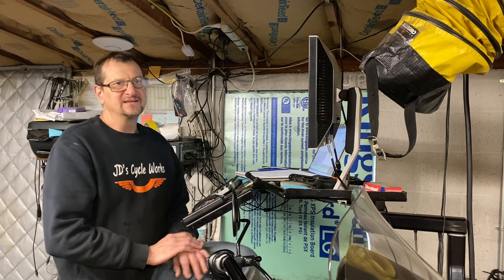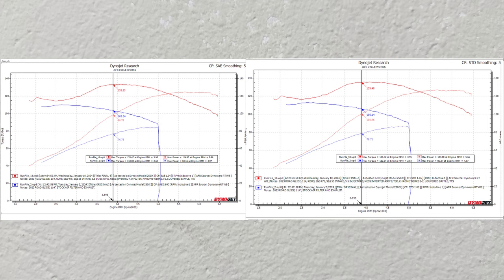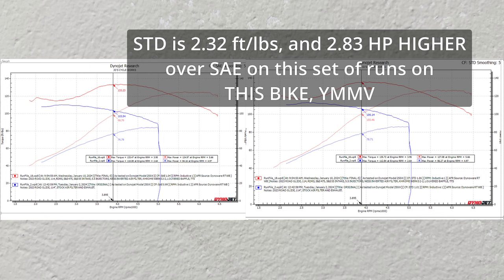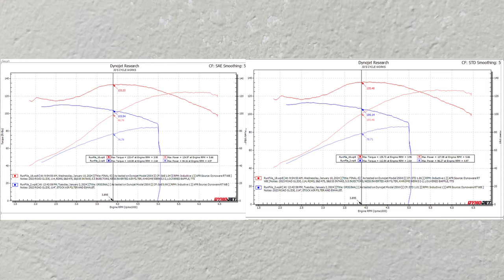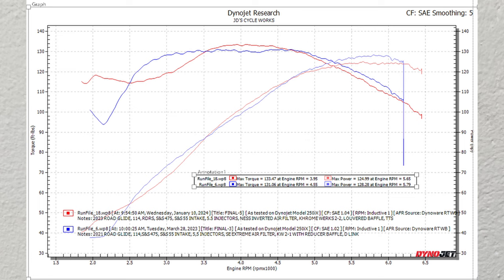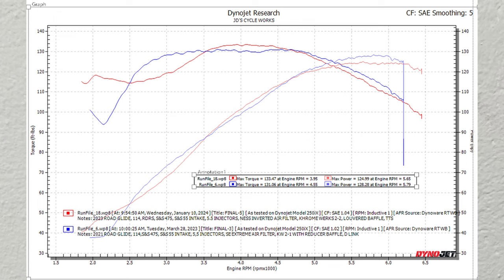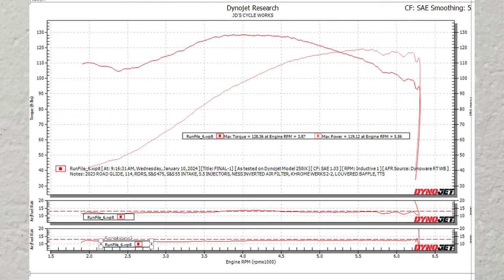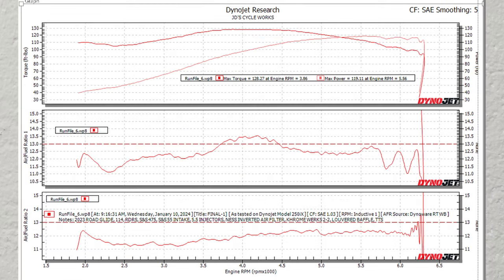S&S 475 M8 Cam and Dyno Sheets Explained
Today, Dyno-Dave walks us through cam testing of the S&S 475 Cam on our 2023 Road Glide Limited shop bike, GoldenRod, and explains the ins and outs of Dyno sheets.

JD's Cycle Works is located at 6146 Sullivan trail in Nazareth PA, 18064